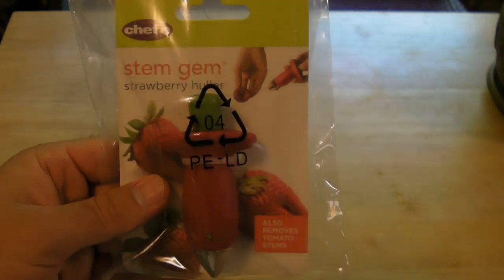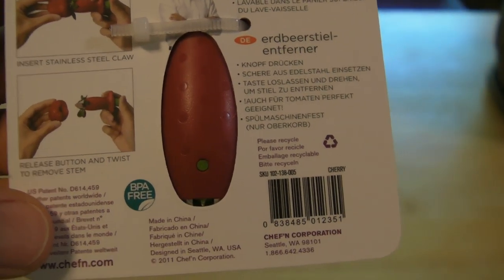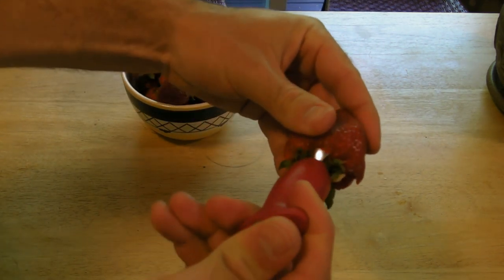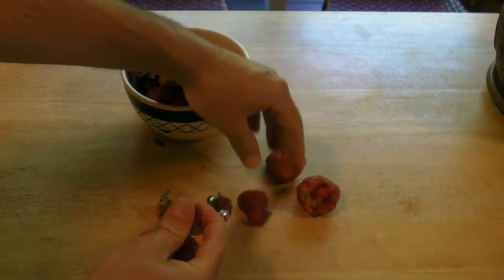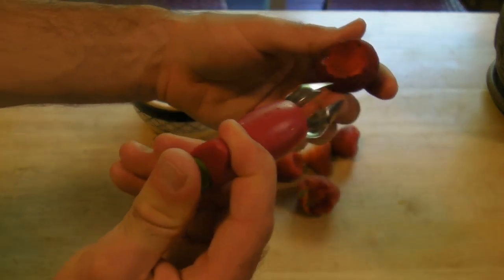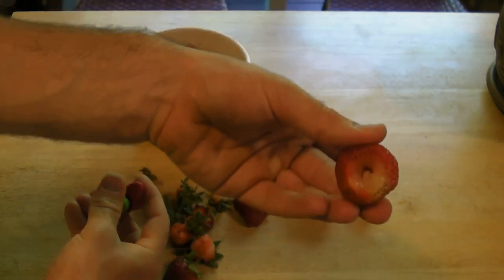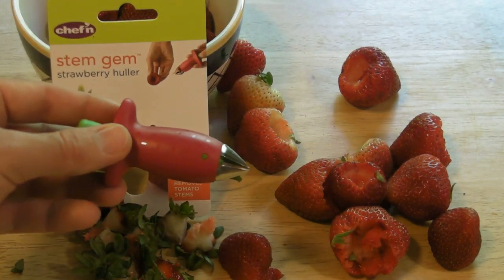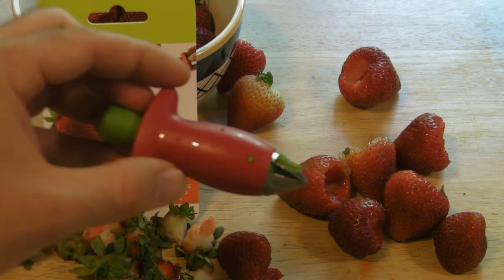Chef'n Stem Gem Strawberry Huller Product Test Review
Watch the 9malls review of the StemGem Strawberry & Tomato Huller. Does the Stem Gem haul strawberries better than a knife? Watch the video to find out.